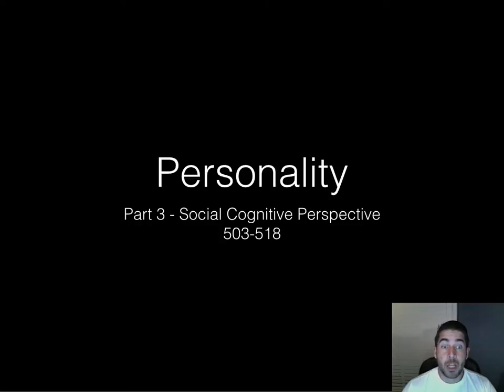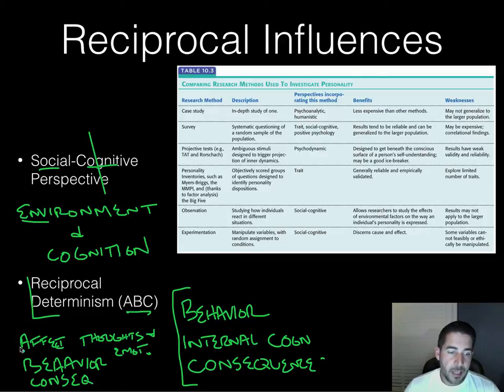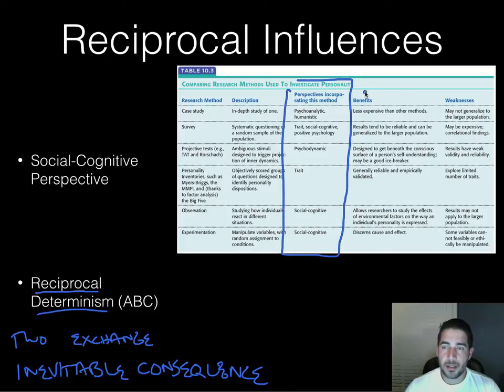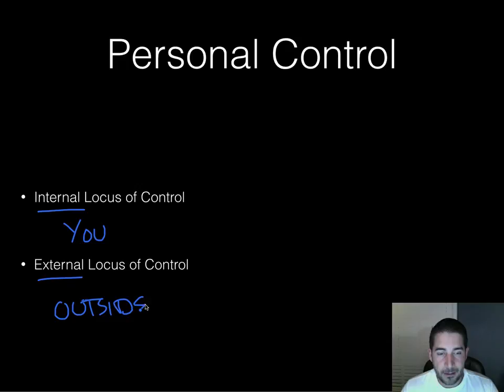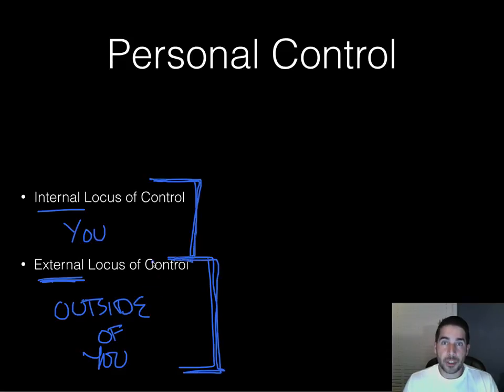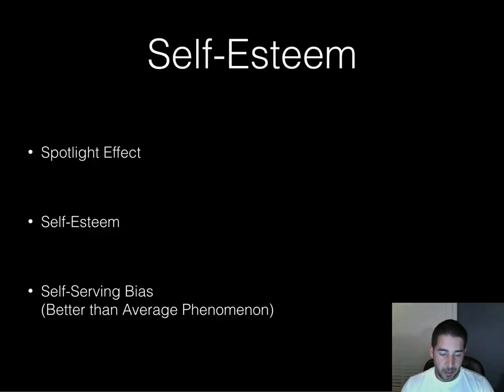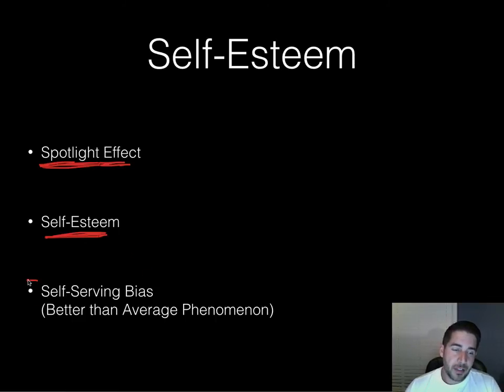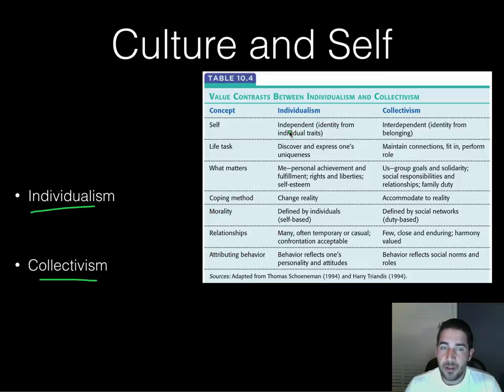AP Psychology - Personality - Part 3 - Social-Cognitive Perspective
Part 3 of introduction to key terms in Personality in AP Psychology. 503-518